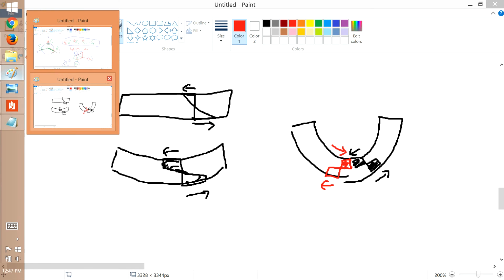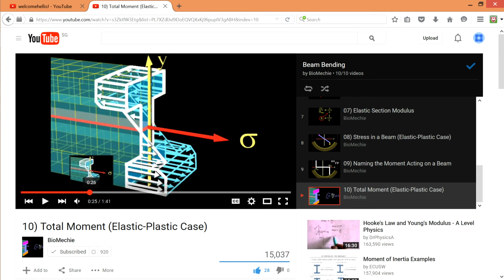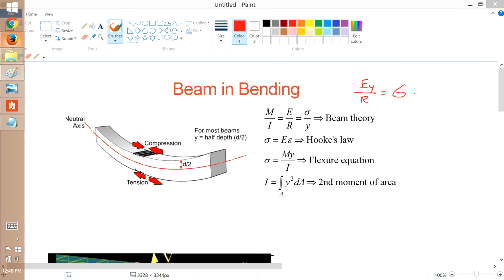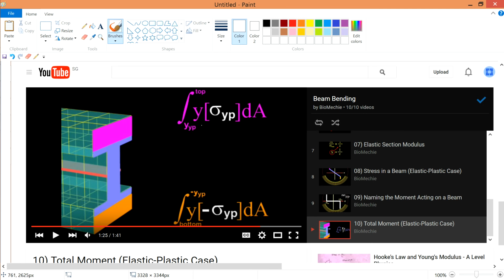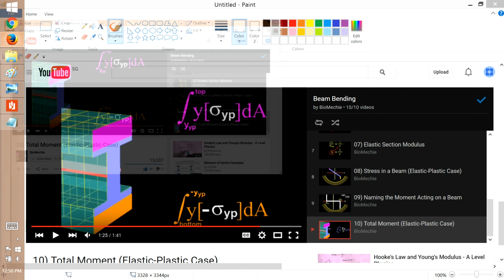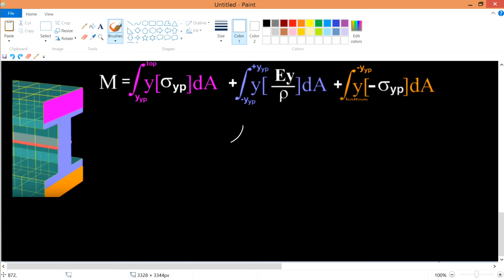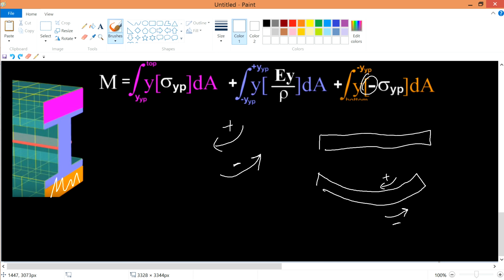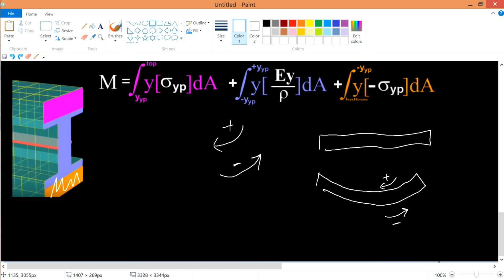l6v8 Formula to calculate moment when u bend a beam